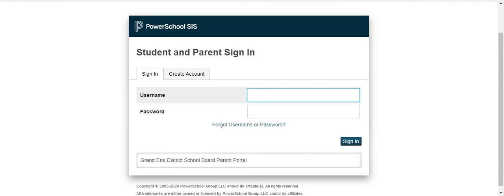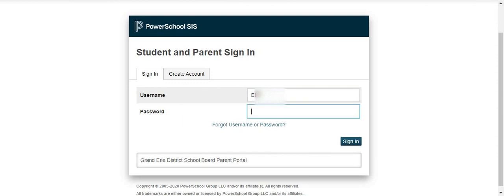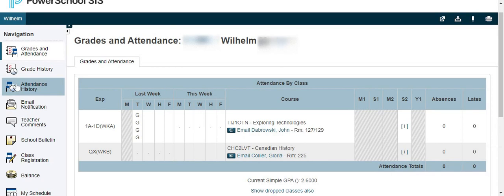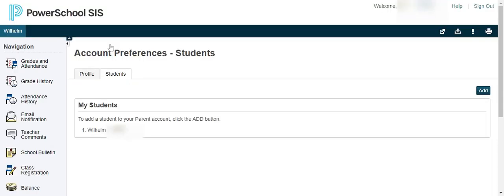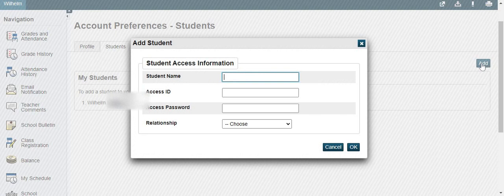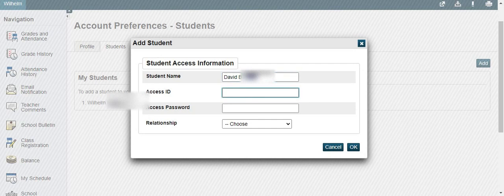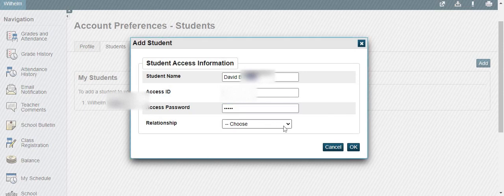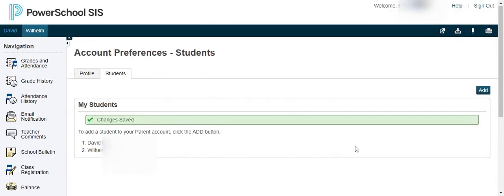How to Add a Student (German Version)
Learn how to add your Grand Erie District School Board students (elementary and secondary) to your Parent Portal account with instructions in German.